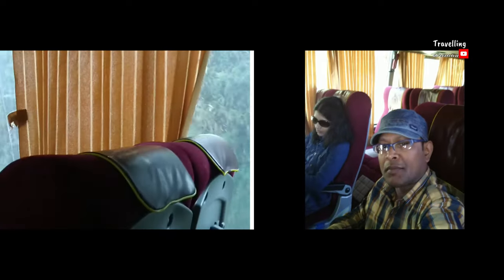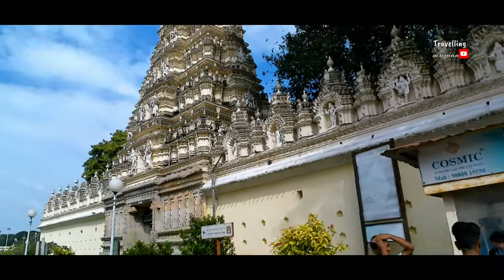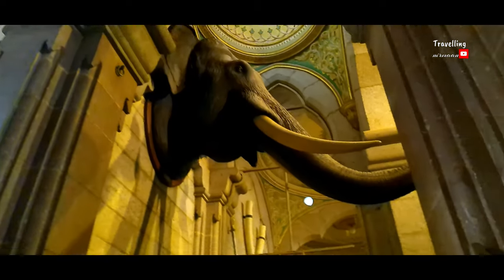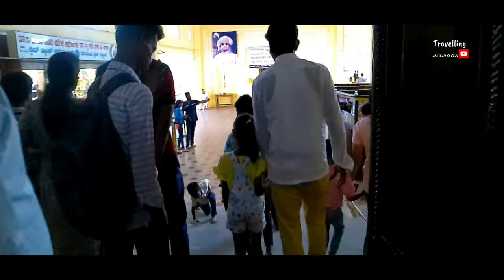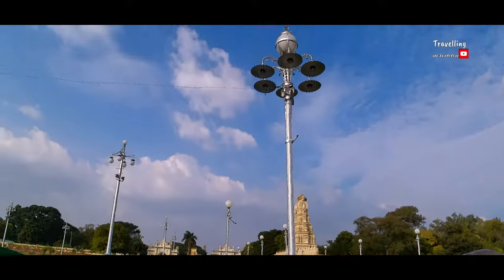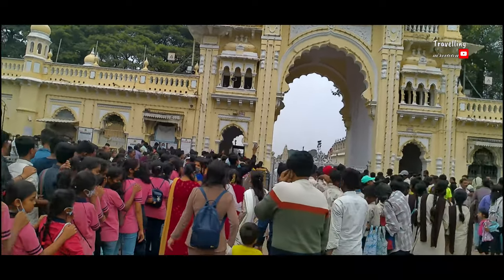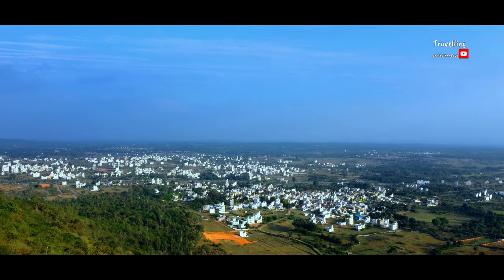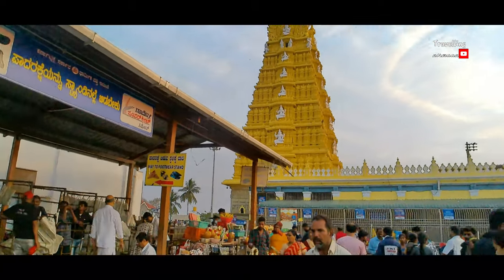Mysore incredible palace | Chamundeshwari temple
Diary of South India
In the month of Dec in 2022 from 18th to 25th we are travelling South India including Karnataka and Tamilnadu for the first time. The places were COORG, MYSURU, OOTY, COONOOR and MASINAGUDI. The whole journey was really wonderful and having a lot of fun. Experiencing new things here a lot, those are not anticipated. Peoples are really very co-operative and very honest also. Wish to go once again there. Thanks to all of the people there.
Our itinerary was:
First visit 18th to 19th COORG, staying there for two nights, having visited on the 1st Day: COORG COFFEE PLANTATION WITH MOUNTAIN VISIT, ABBEY WATERFALL, RAJA'S TOMB, MADIKERI FORT & MUSEUM, RAJA SEAT AND OMKARESHWAR TEMPLE.
2nd Day: DUBARE ELEPHANT CAMP, CHIKLIHOLE DAM, KAVERI NISARGADHAMA, GOLDEN TEMPLE (NAMDROLING MONASTERY), MERCARA GOLD ESTATE.
20th to 21th at MYSURU, also staying there two nights, having visited on the 1st Day: PHILOMINA'S CATHEDRAL, MYSORE PALACE (NANDI TEMPLE WAS CLOSED), CHAMUNDESHWARI TEMPLE, CHAMUNDI HILL.
2nd Day: ) SRI CHAMARAJENDRA ZOOLOGICAL GARDENS, KARANJI LAKE ,  RANGANATHITTU BIRD SANCTUARY, KRS DAM , VENUGOPALASWAMI TEMPLE and BRINDAVAN GARDENS
22th to 23th at OOTY, also staying there two nights, having visited on 1st Day:  DODDABETTA PEAK , BOTANICAL GARDEN  TEA GARDEN , OOTY LAKE
2nd Day: COONOOR (RIDING TROY TRAIN FROM OOTY), SINGARA TEA EASTATE ,STRAWBERRY FARM, BENMARK TEA FACTORY, LAMB'S ROCK, DOLPHIN NOSE POINT ,WELLINTON LAKE , ST GEORGE GARRISON CHURCH (ON THE WAY) KETTI VALLEY
24th at MASINAGUDI (the most thrilling part of our whole journey) stayed at MIDWAY JUNGLE RESORT
Next day on 25th the morning at 5am started private Jeep Safari for three local villages Mudumalai, Moyar and Bibhutimalai (this is an off road but worthy visit).
Coming back to MYSURU and visited once again the gorgeous lighting of historical MYSURU PALACE on the special day for 25th Dec.

00:00 Intro
00:20 Fly bus Coorg from Mysuru
00:30 Philomena's cathedral
01:00 Way to Mysuru palace
01:53 Mysuru palace
07:02 Arial view of Mysuru palace
07:18 Night illumination view of Mysuru palace
08:23 Way to Chamundi Hills
09:00 Arial view of Chamundi Hills
09:42 Way to Chamundeshwari Temple
10:00 Stepping to stairs for temple
10:57 Coming up
11:17 The End